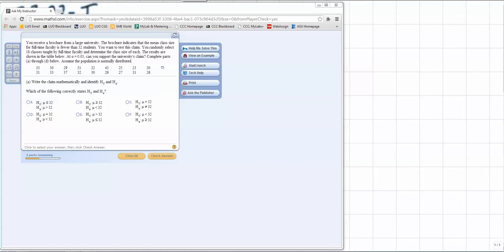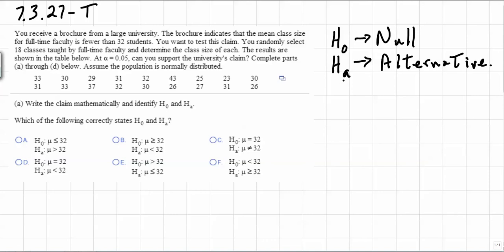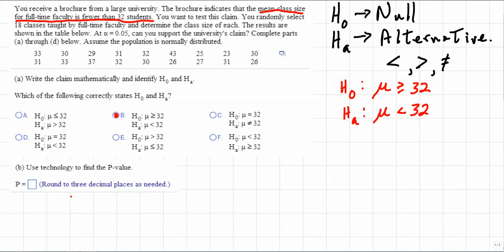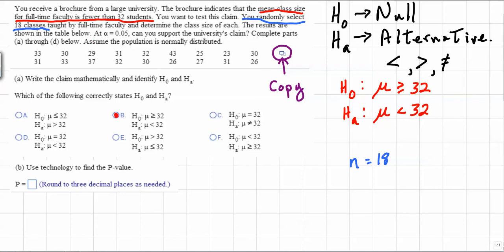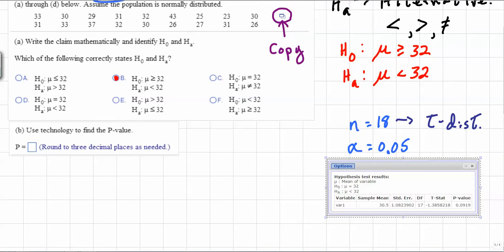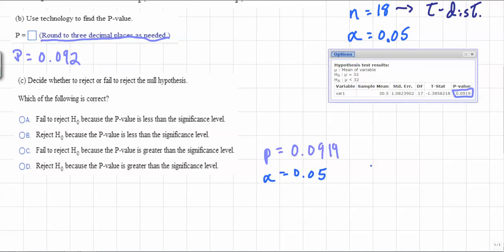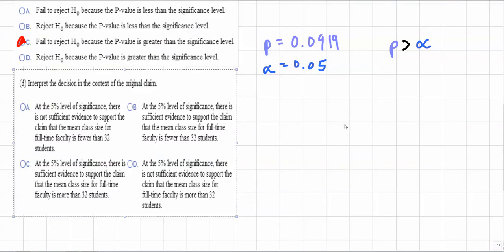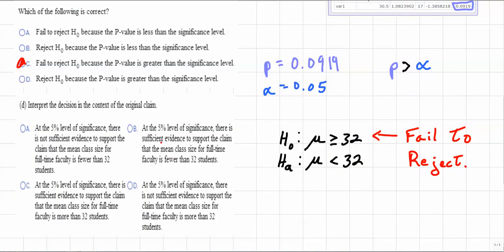Stats_7.3.27-T_Hypothesis Test